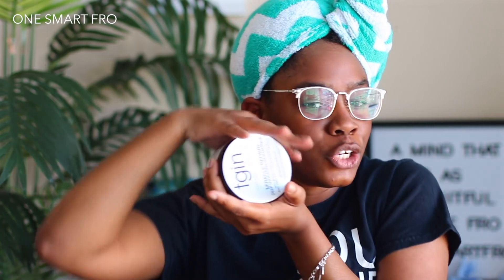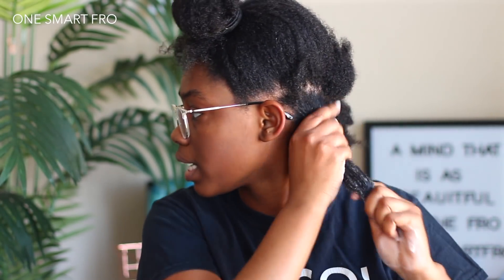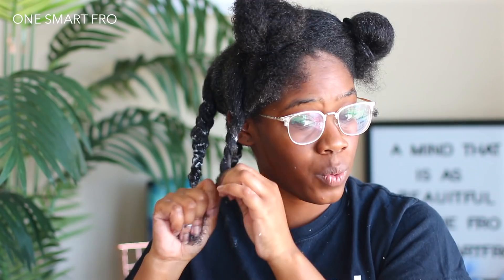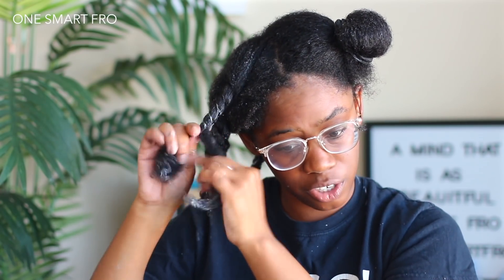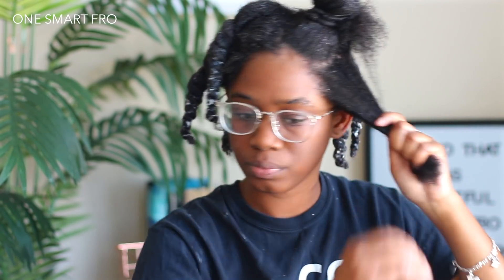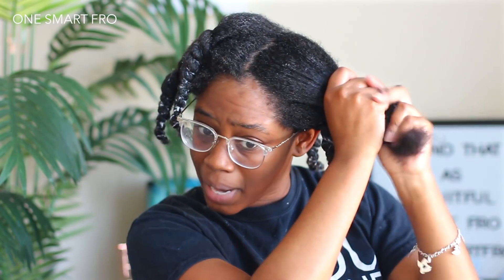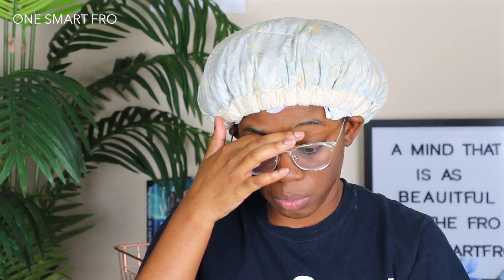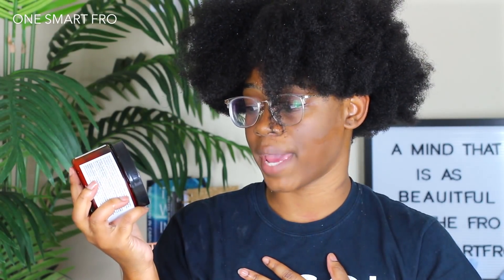DID TGIN PLAY US?! | NEW TGIN Miracle RepaiRX Deep Hydrating Hair Masque Review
This video is a review on the NEW TGIN MIRACLE REPAIRX DEEP HYDRATING HAIR MASQUE. If you would like to hear my thoughts about the miracle repairx deep conditioner from TGIN please watch this video.

a m a z o n s t o r e

◽️​Save 15% on Obia Natural Products - CODE: ONESMARTFRO